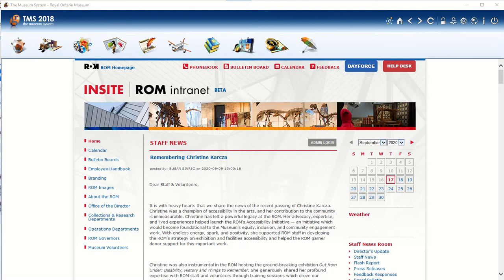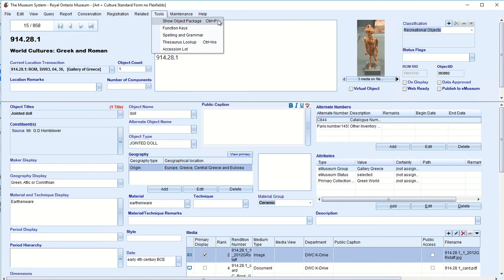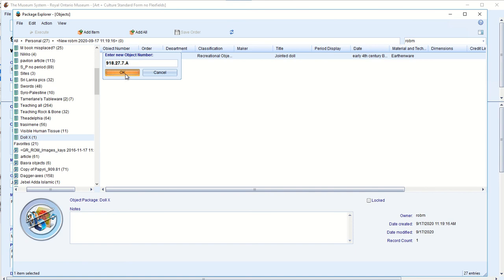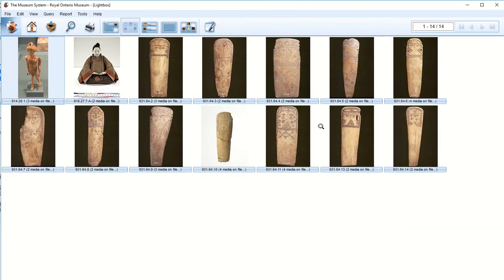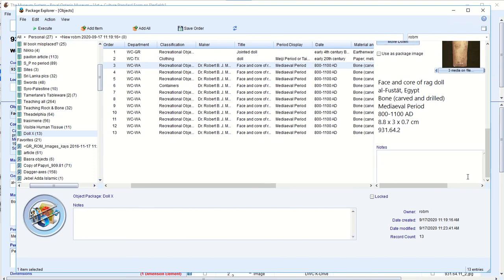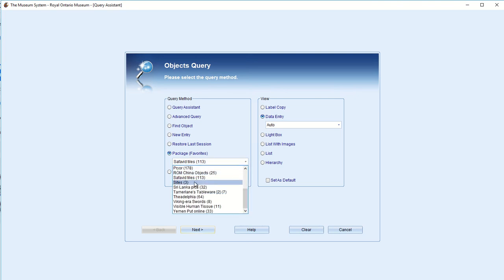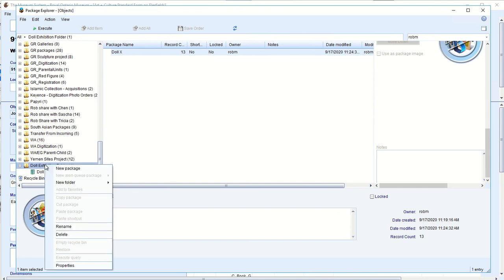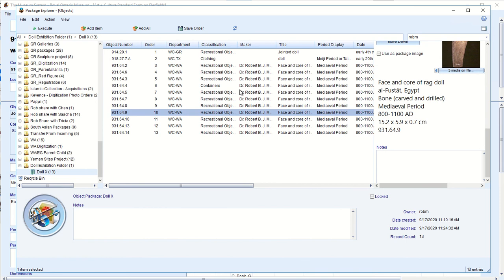ROM A&C TMS Training Video 3: Packages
This is the third in a series of videos to train people at the Royal Ontario Museum (ROM) in the use of TMS (The Museum System), the ROM's collection managment system. This is based on the practice of, and using the user-forms of, the Art & Culture department of the ROM.

This lecture covers the subject of the use of object Packages in TMS.